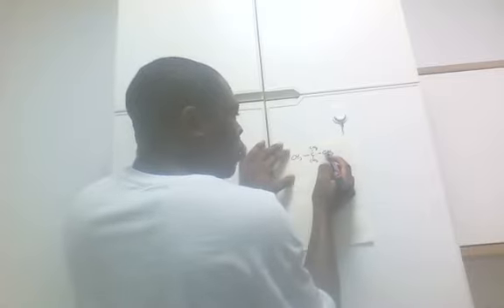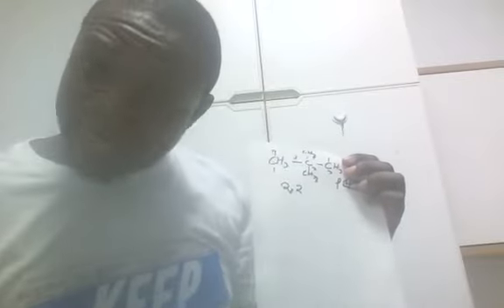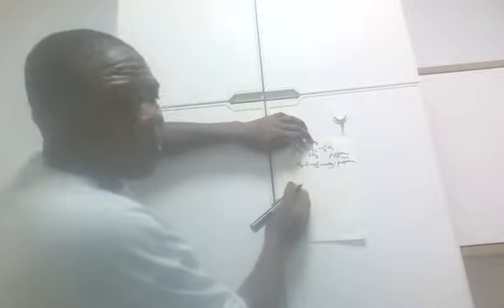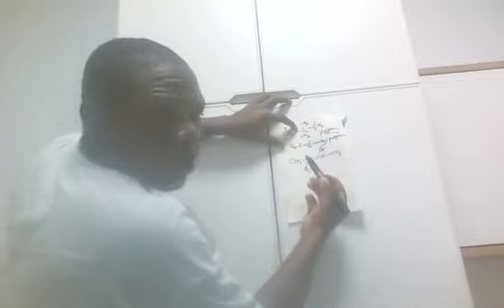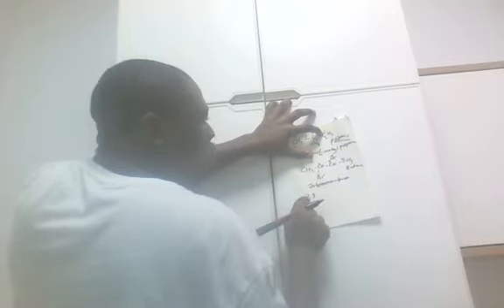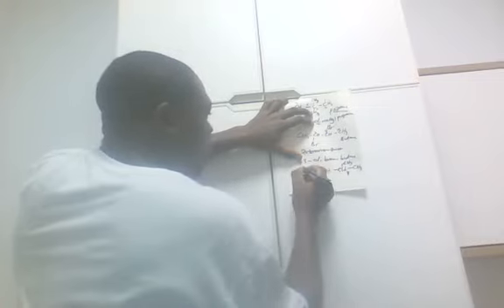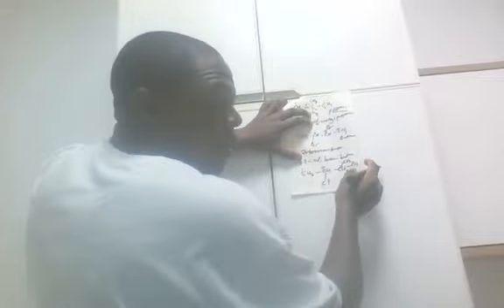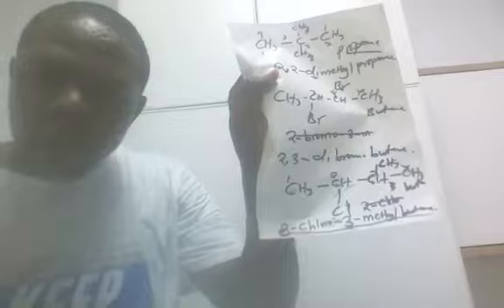KCSE 2023 Chemistry Revision (Organic Chemistry I)(1)